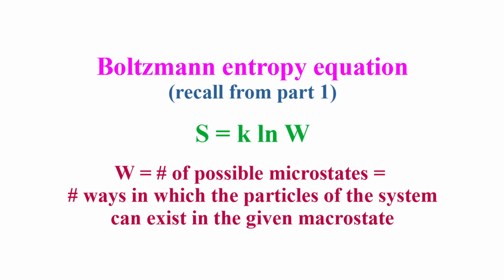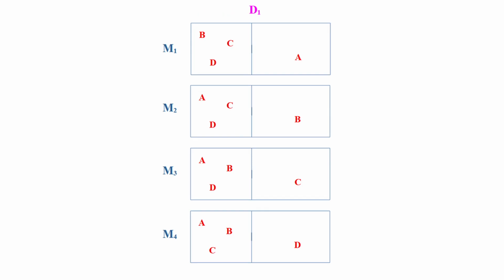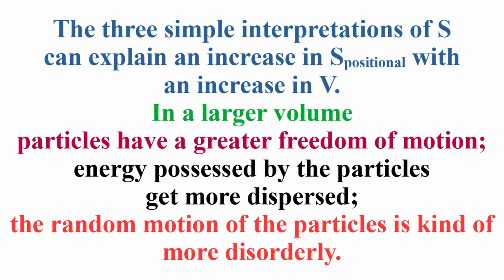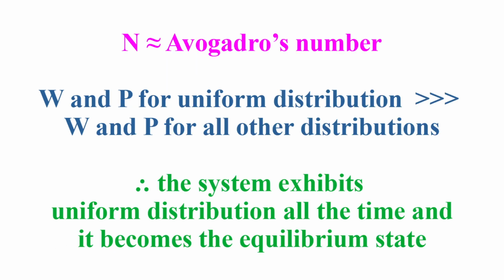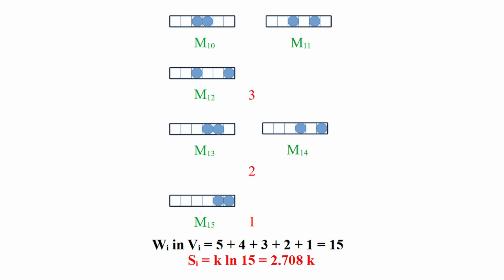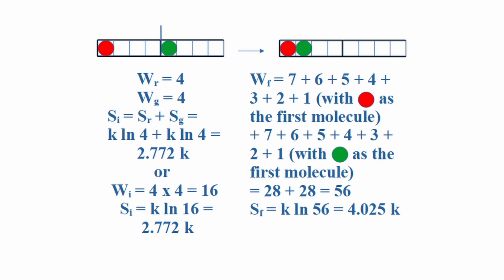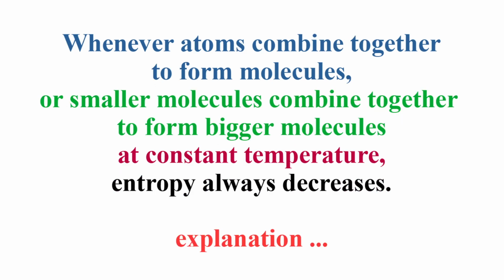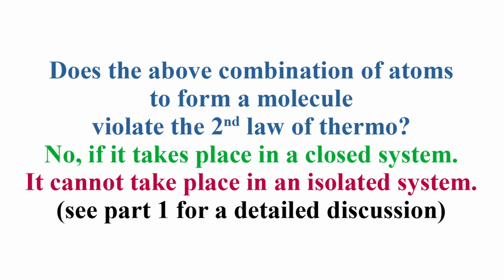The Most Important, but the Most Incompletely Understood Concept in All of Science (part 2 of 3)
In this video series Dr. Sundar Naga explains in detail both types of entropy, thermal and positional. He emphasizes the need for one to know the much celebrated Bottzmann entropy equation S = k ln W. He points to how three different simple interpretations of entropy are incomplete. He also illustrates how the simpler than simple interpretations lead to the widely prevalent grave misconceptions. Finally Prof. Naga shows in detail an example analysis of the concerned experimental data along the lines of Clausius resulting in the concept of entropy and the second law of thermodynamics. Parts 1A, 1B and 1C deal with thermal entropy, part 2 with positional entropy and part 3 with the analysis of sample experimental data.

See his book, Understanding Chemistry by using scientific method as a unifying thread for more details: